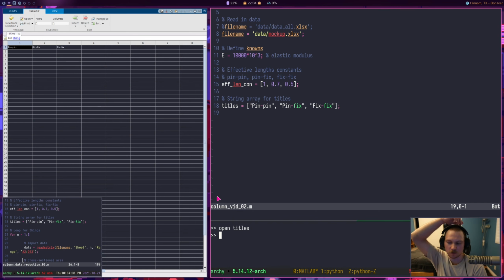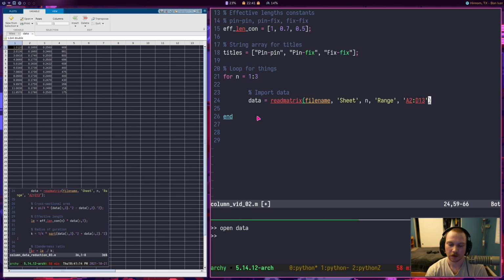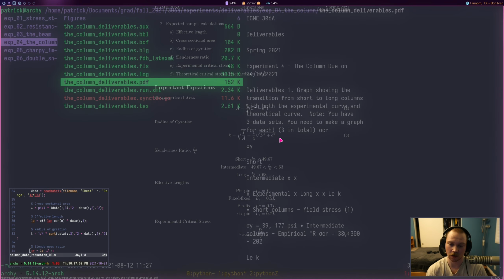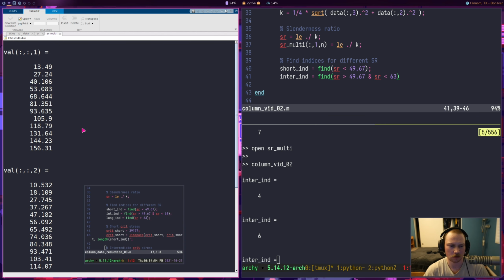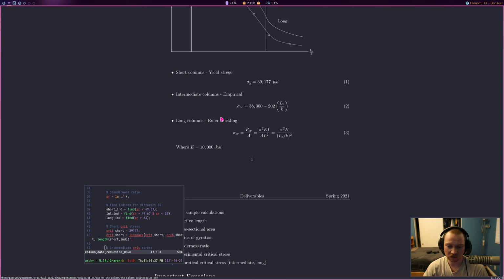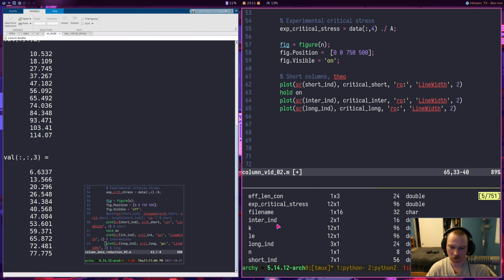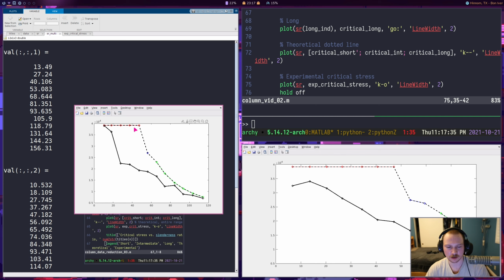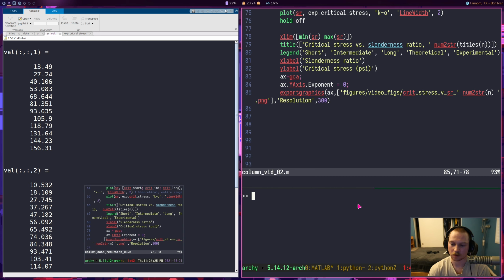EGME 306A - The Column Data Reduction